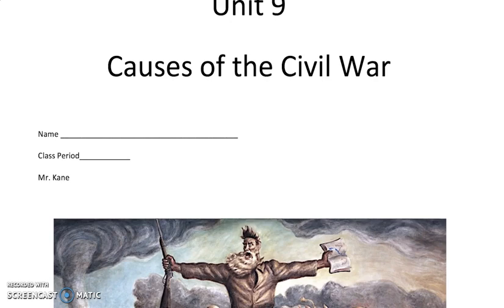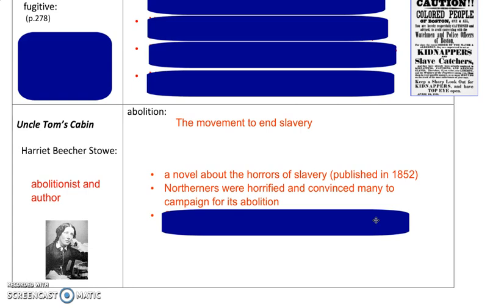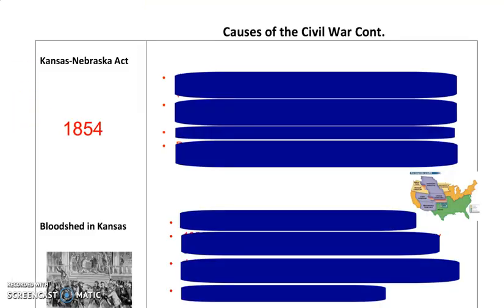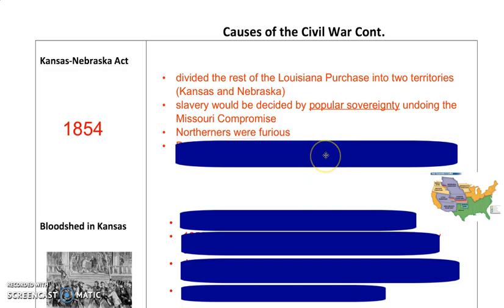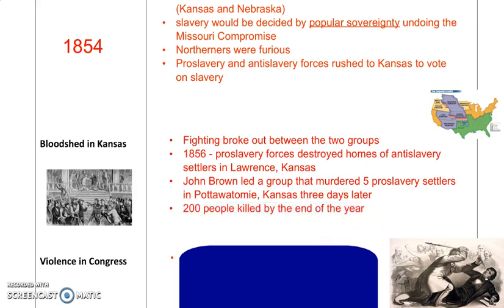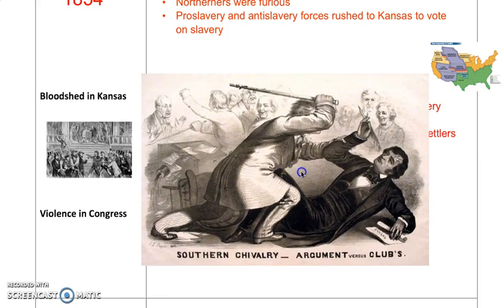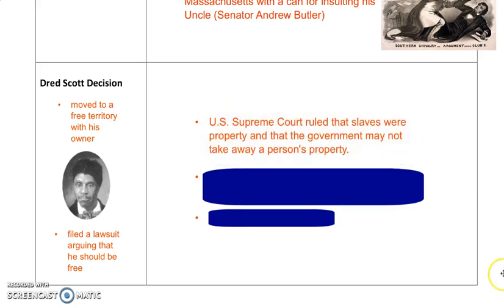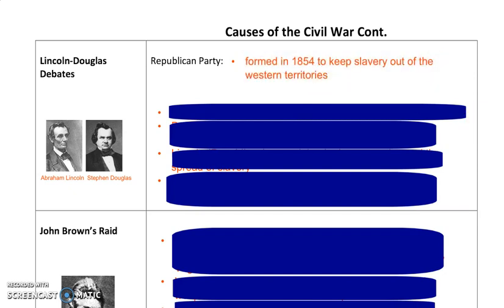Causes of the Civil War Notes